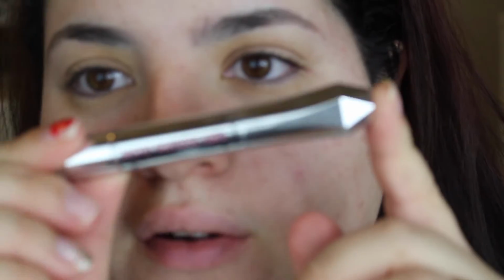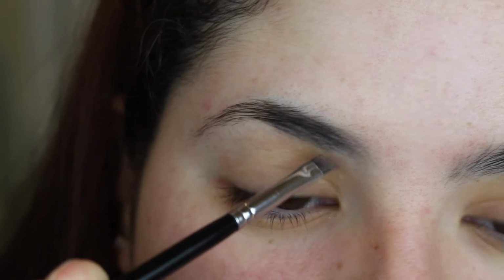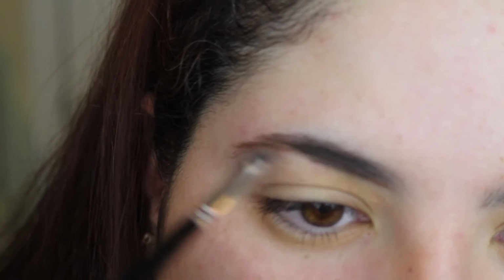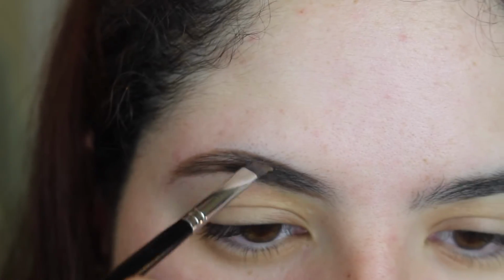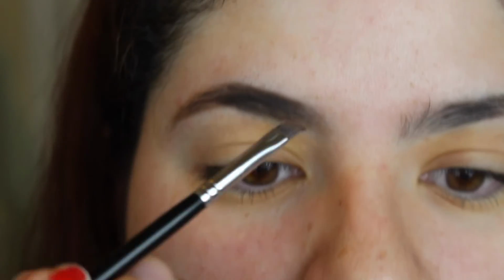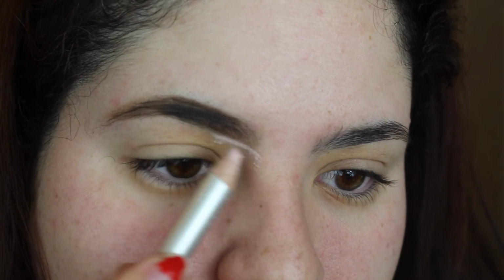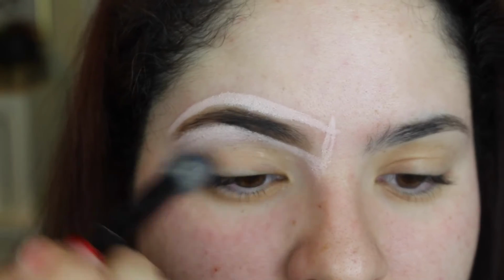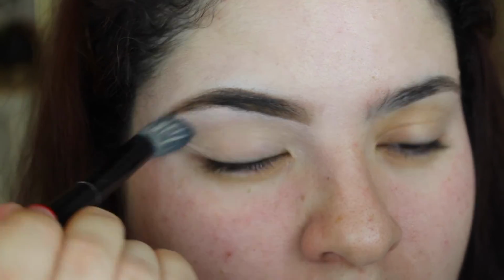HOW I FILL IN MY EYEBROWS | Eyebrow Tutorial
Hellerrrrr my fellow makeup enthusiast! Today's video is how I fill in my eyebrows.  I feel like they are in between natural and bold, and just to my liking.  Toodles my noodles! :)